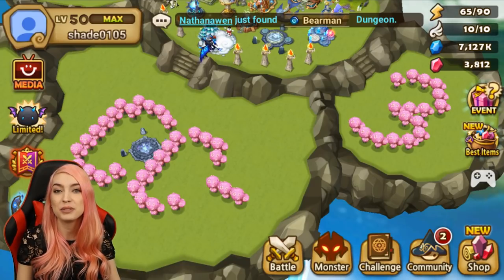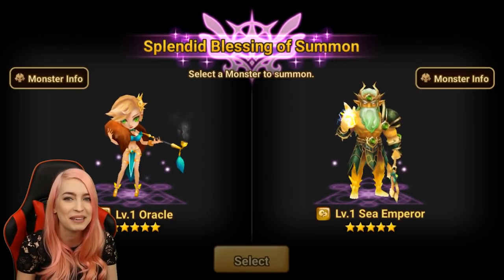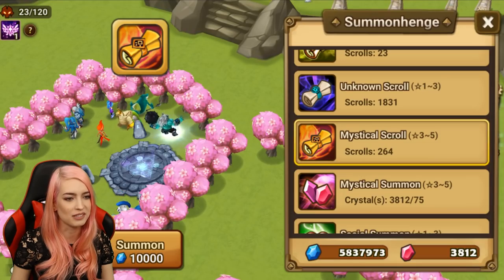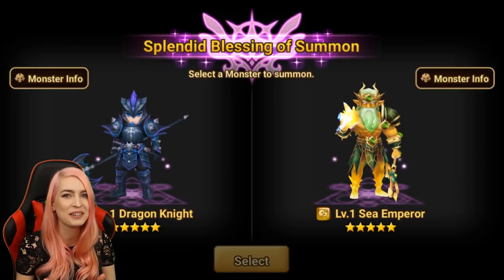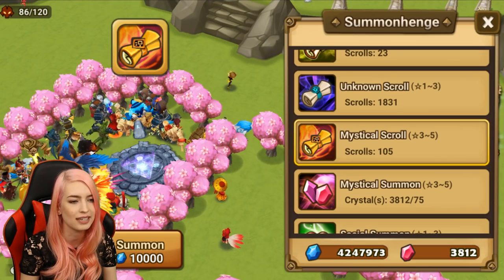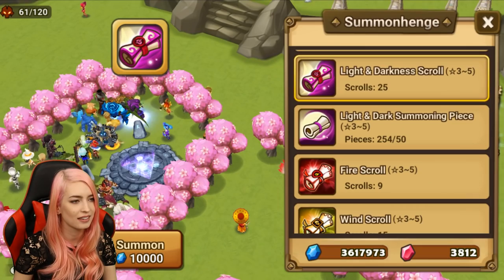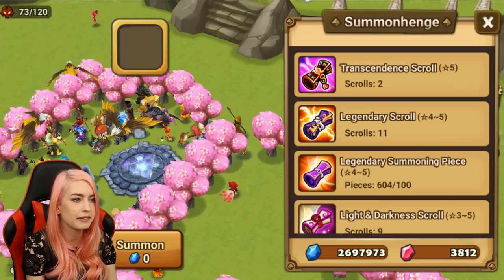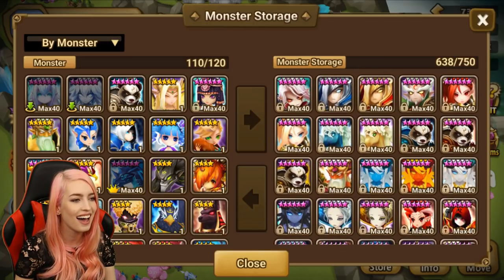Summoners War | How To Summon Nat 5's Like A Pro!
There’s so much more below so be sure to click “Show More”